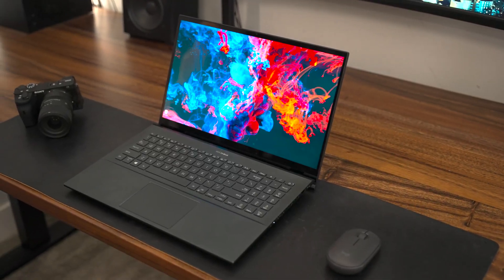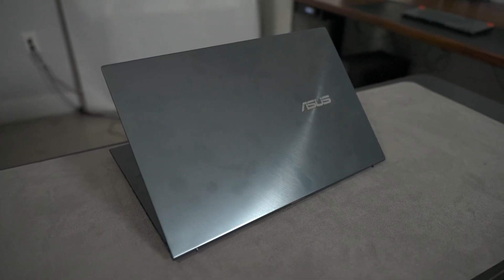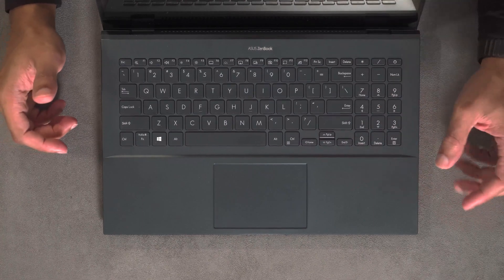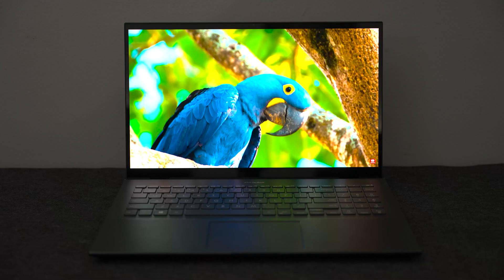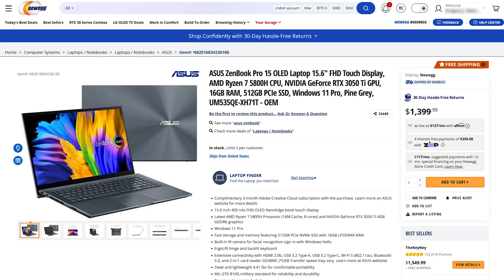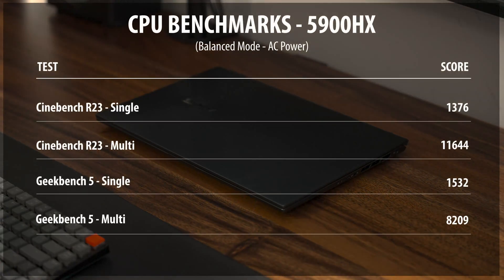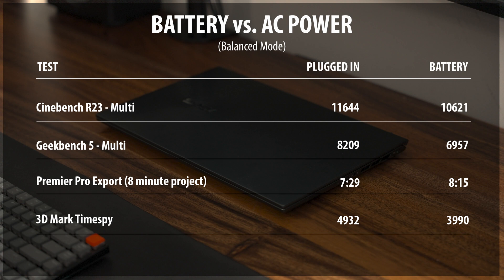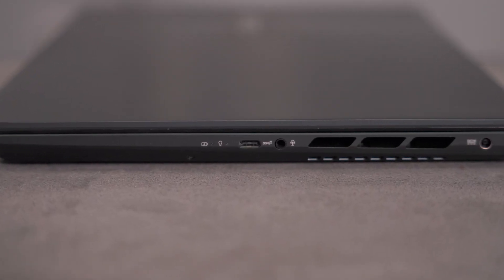Asus Zenbook Pro 15 OLED UM535: A Creators Dream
The latest Zenbook Pro 15 UM535 can be configured with AMD CPU's for the first time. I took a look at this creator focused laptop.

Zenbook Pro UM535

-- My Gear --

0:00​ - Intro
0:46​ - Specs
1:05 - Design & Layout
3:37 - Speakers
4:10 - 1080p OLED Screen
5:08 - Models & Pricing
5:46 - Asus Performance Modes
6:41 - Benchmarks
7:30 - Accoustics
8:09 - Battery Life
9:00 - Final Thoughts